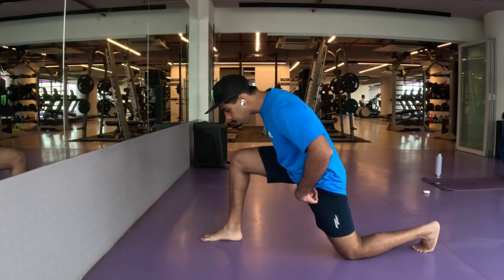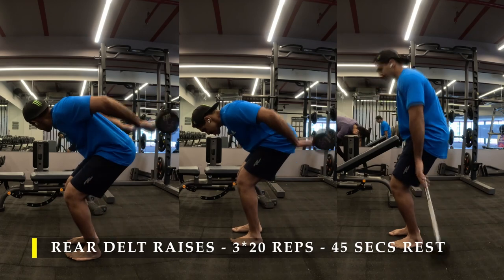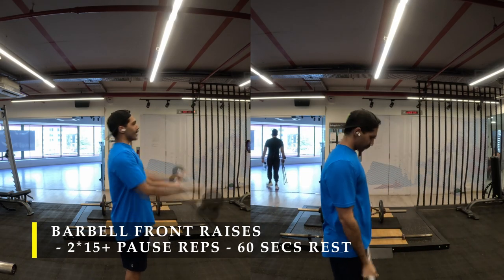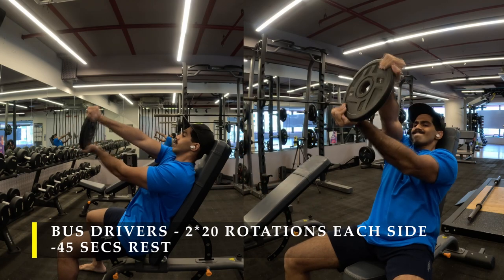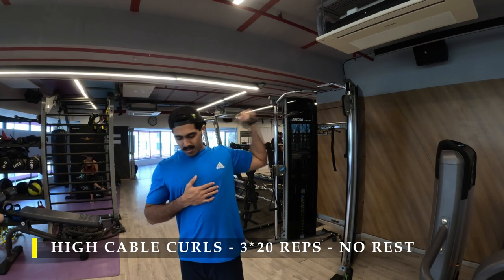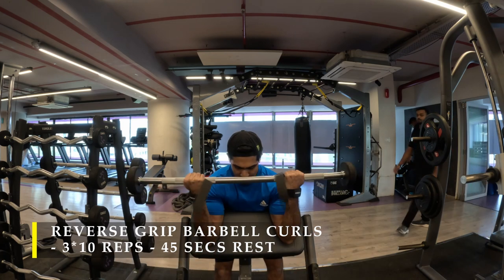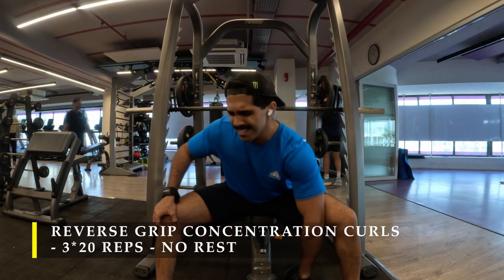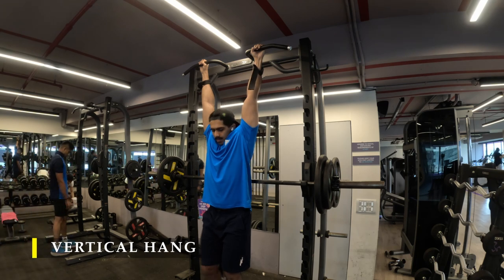How to build BIGGER BICEPS & ROUNDER SHOULDERS..Day-78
0:00 The greatest stretch
01:15 Rear delt raises
02:15 Rear delt crossovers
03:29 Front raises
04:34 Bus drivers
05:26 Lateral raises
06:51 Upright rows
07:46 High cable curls
09:15 Reverse grip curls
10:47 Reverse grip concentration curls
12:17 Calf raises